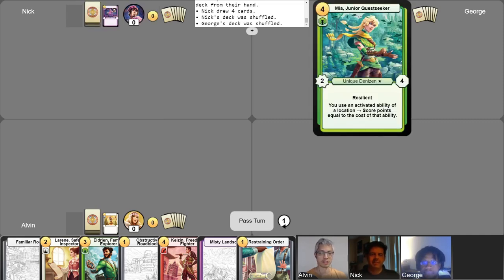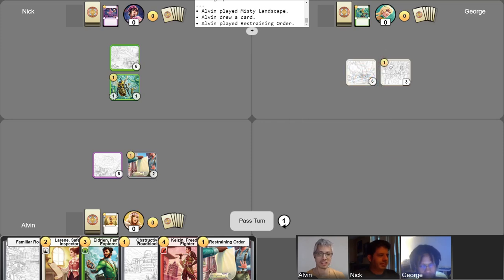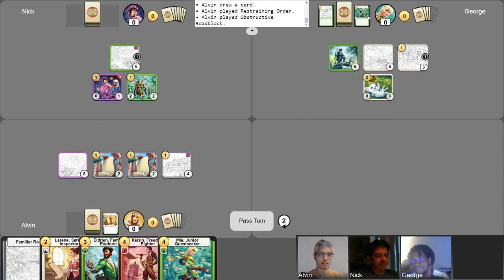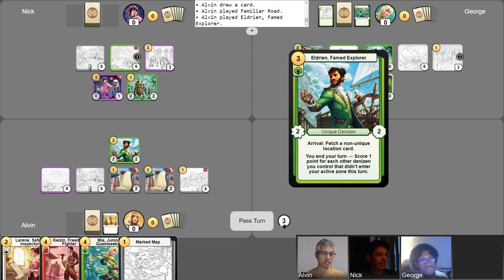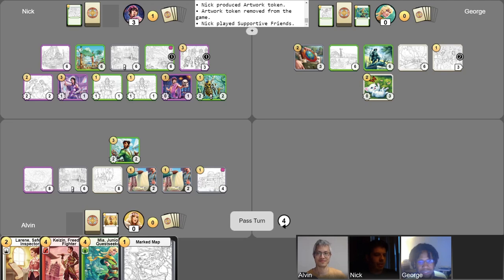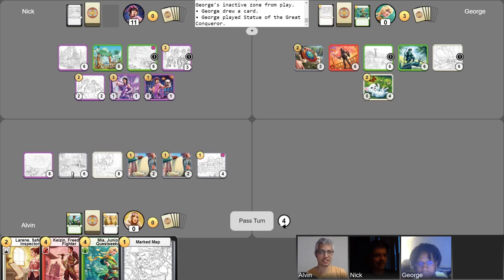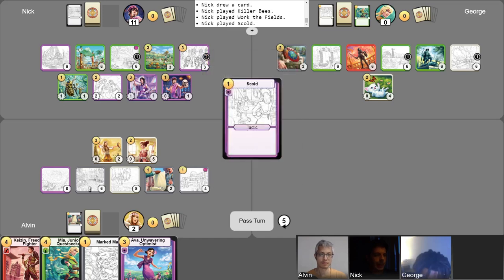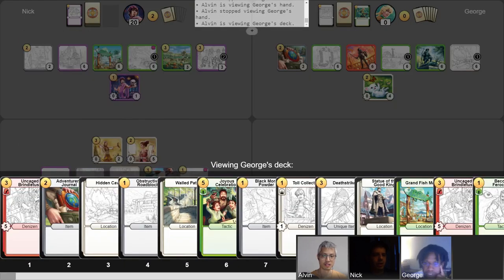Explosive Point Scoring (Harmony vs. Morisio vs. Mia) | ep 30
Champions of Miyandir is a card game designed for players who love deck construction and free-for-all multiplayer gameplay, set in the exciting world of Miyandir.

0:00 Video Intro
0:20 Deck Intros
1:54 Gameplay
16:06 Outro
20:52 Ending Screen